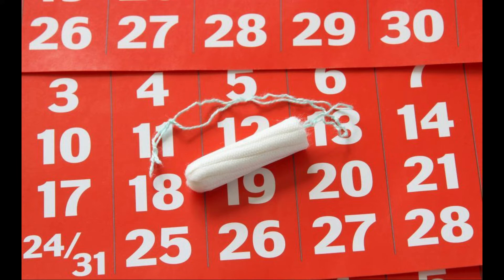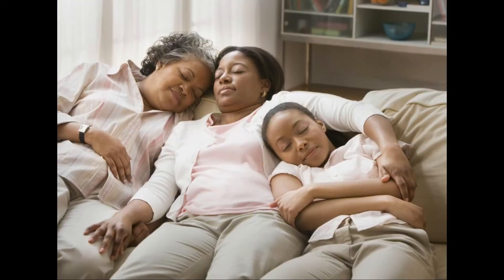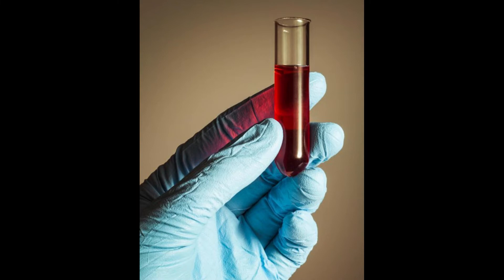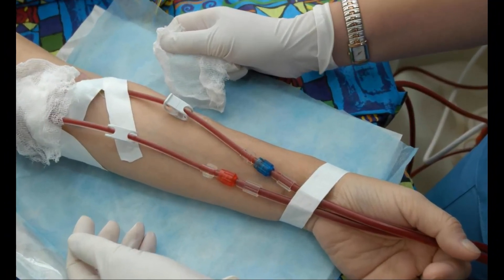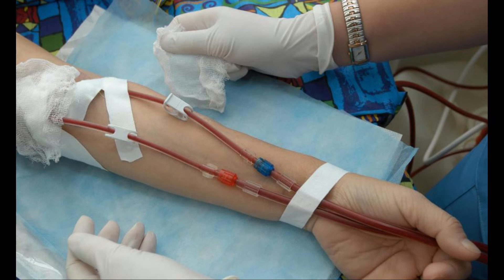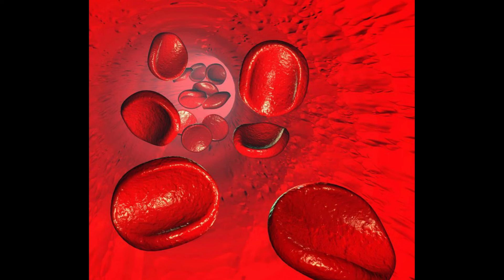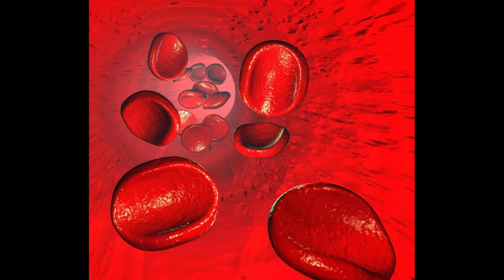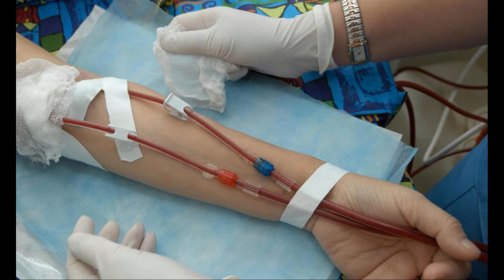What is the Treatment for a Low Red Blood Cell Count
Anemia treatment options
How to increase red blood cell count
Iron deficiency anemia remedies
Diet to improve red blood cell levels
Medications for low hemoglobin
Natural ways to boost red blood cells
Symptoms and treatment of anemia
Causes and management of low red blood cells
Anemia supplements and vitamins